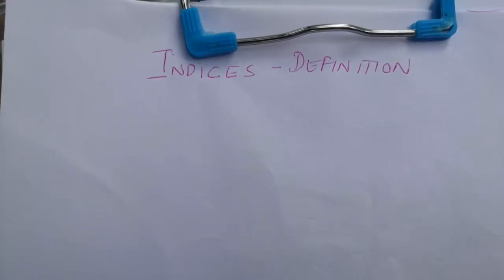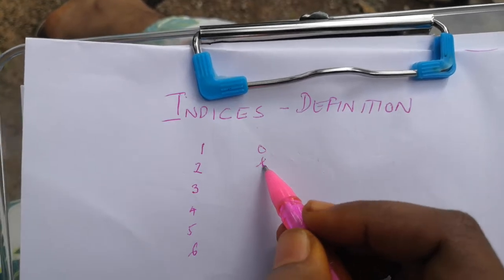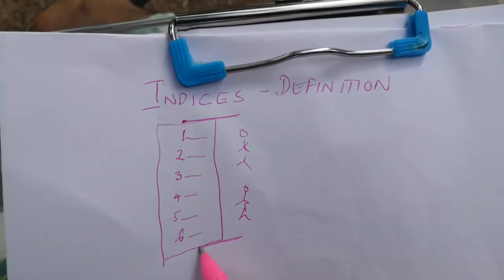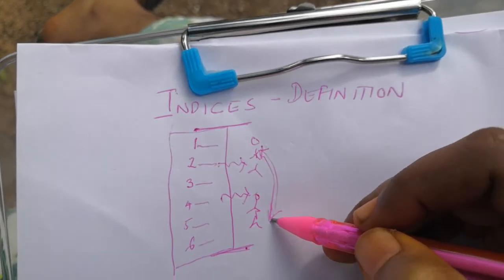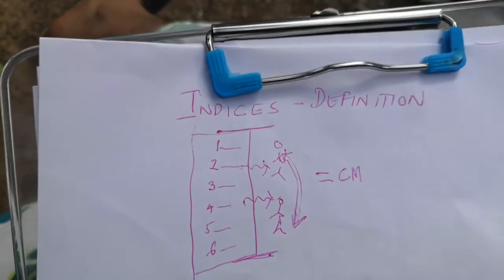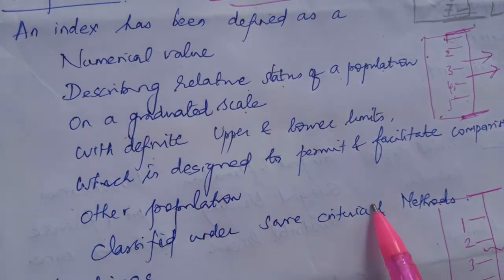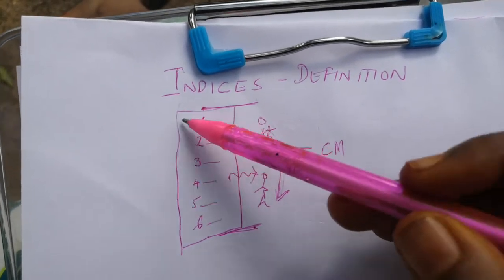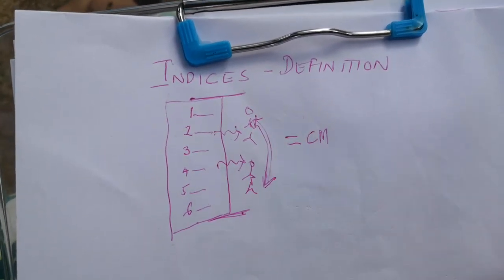Indices Definition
Cannot forget anymore🤫